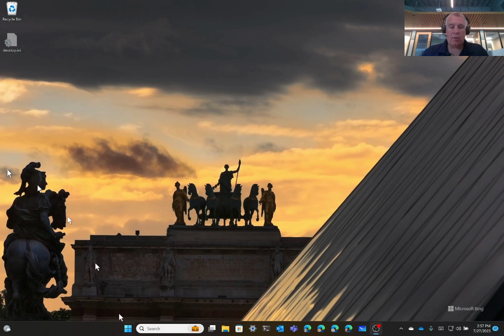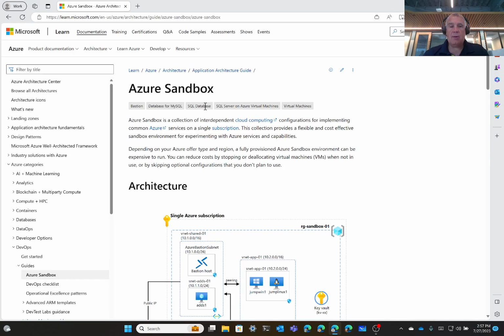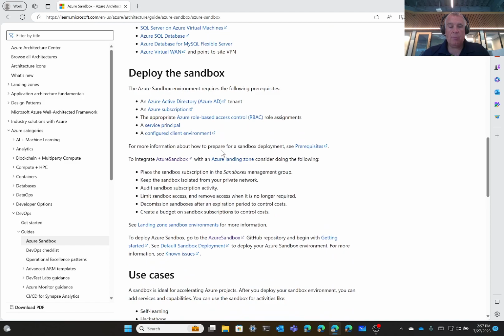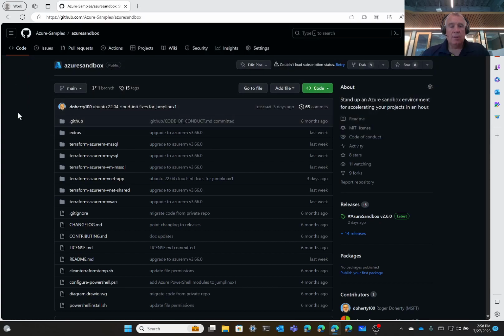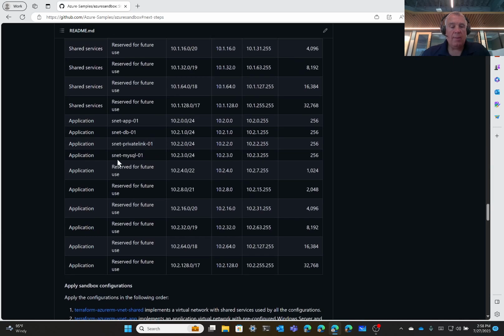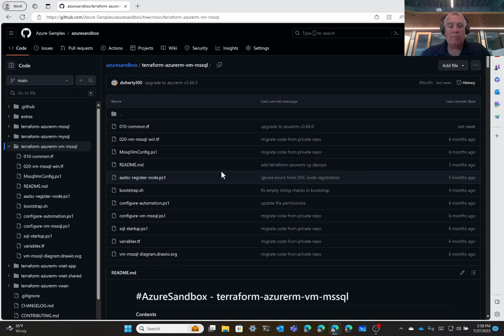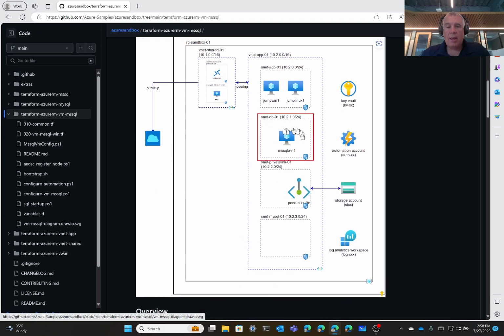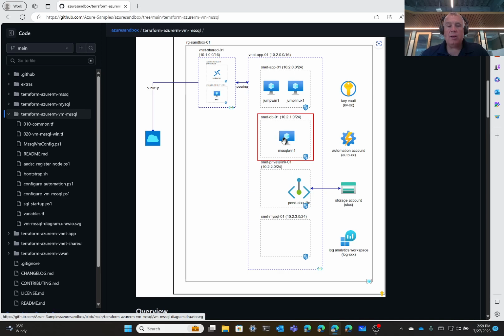Azure Sandbox - SQL Server VM (Part 1)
This is the first video of a five part series that demonstrates how to provision the SQL Server VM configuration in the Azure Sandbox (see aka.ms/azuresandbox).